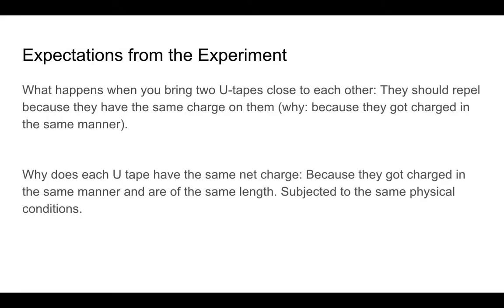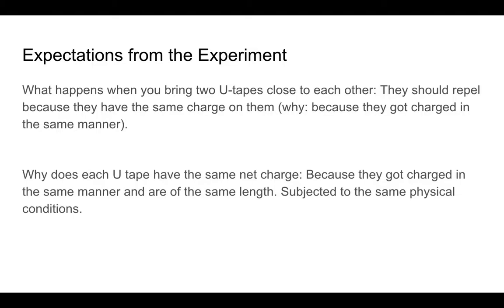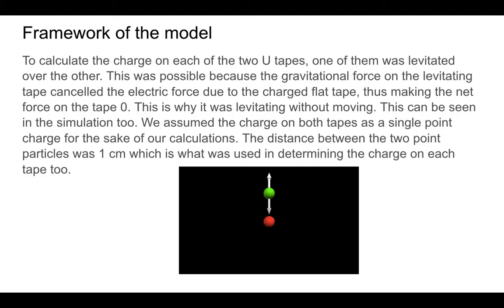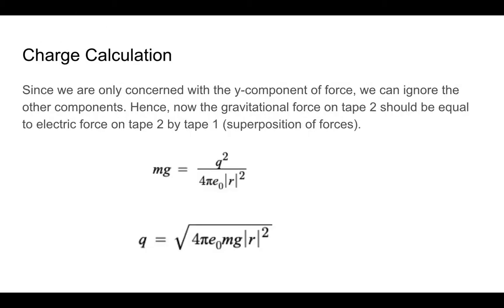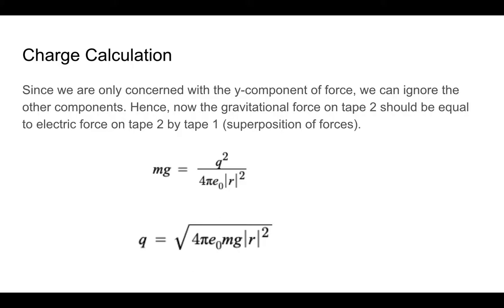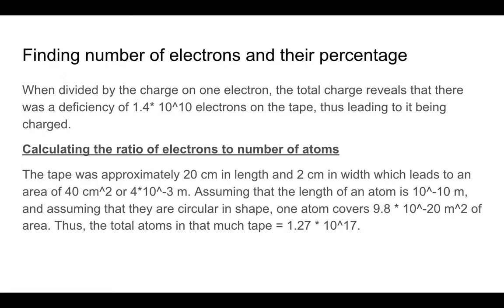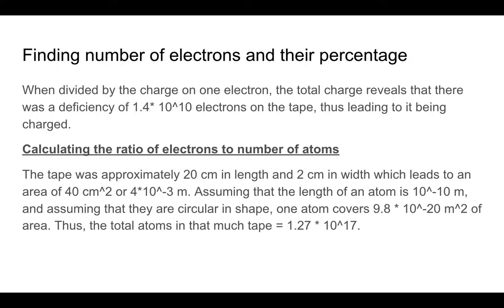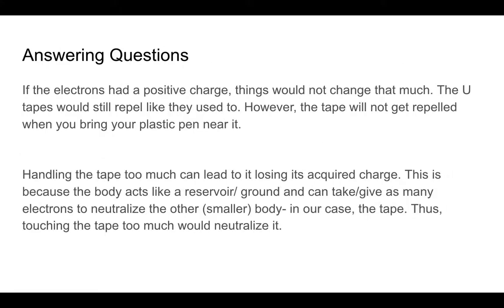PHYS 2212 Lab 2 Arjun Agarwal